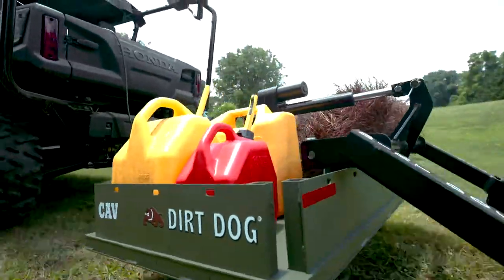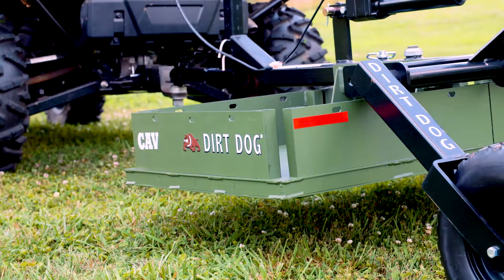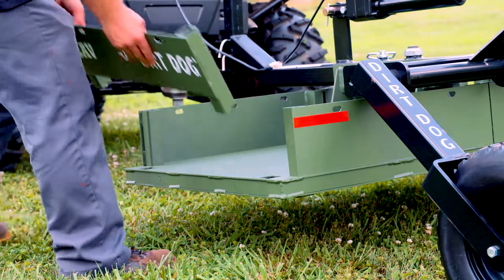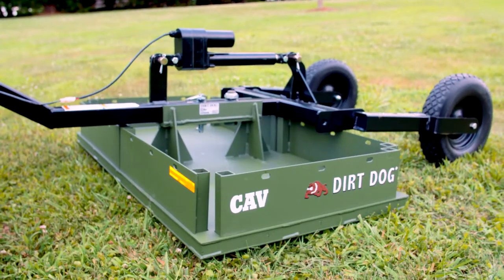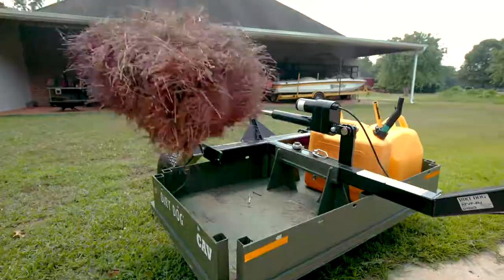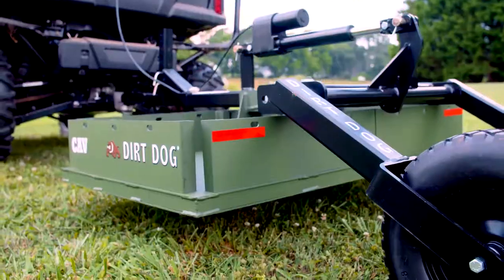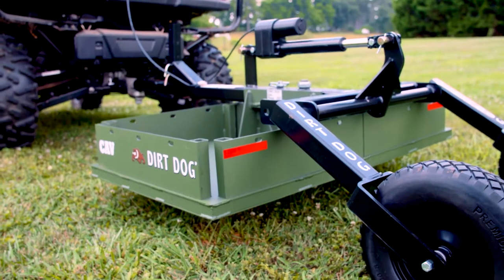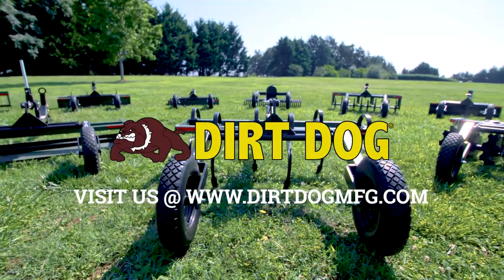ATV Carry All